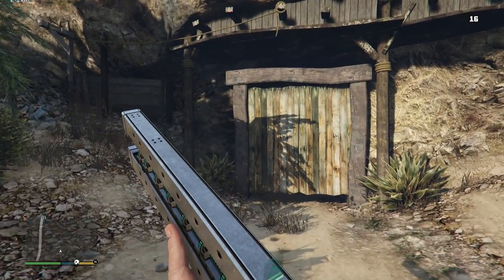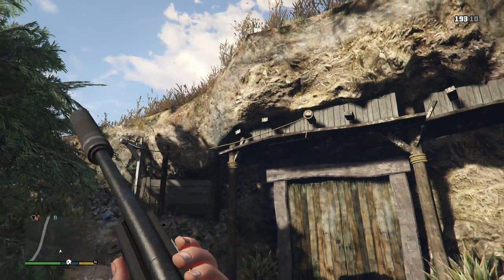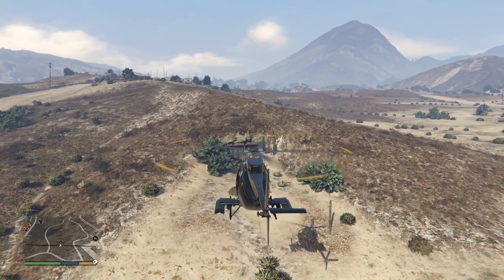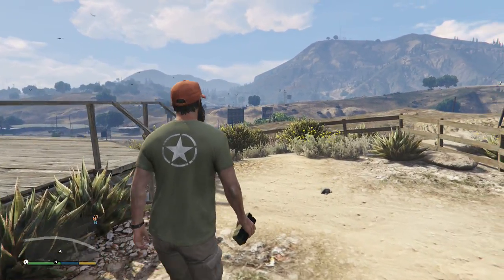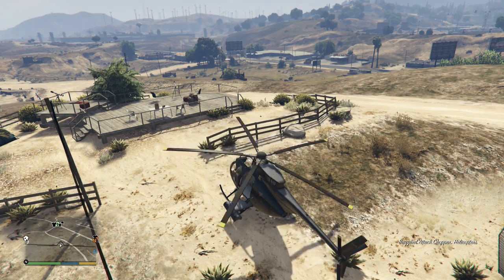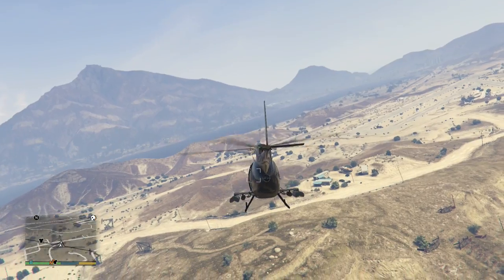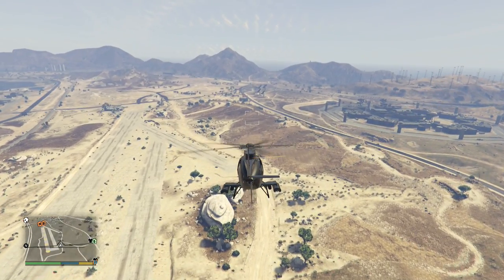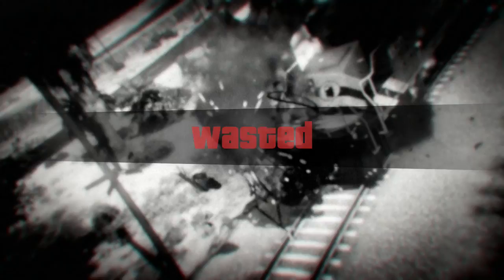Secret Cave & Rebel Skull - Next Gen GTA 5 Jetpack Hunter / Chiliad Mystery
Many have requested that we attempt to open the second mysterious cave, now that the other cave can be opened and explored! It looks a lot like the location of the DeLorean in Back to the Future III, does it now open as well? We also look at two nearby areas that could be involved in the Chiliad Mystery, and the hunt for the jetpack in GTA 5!